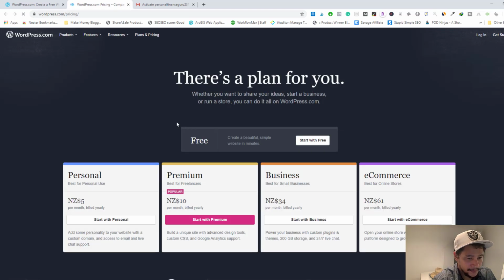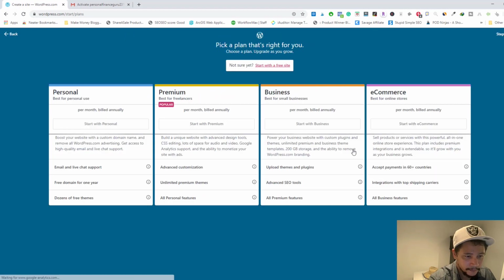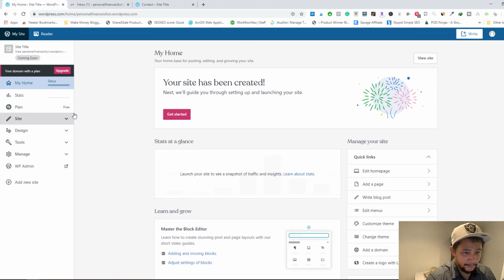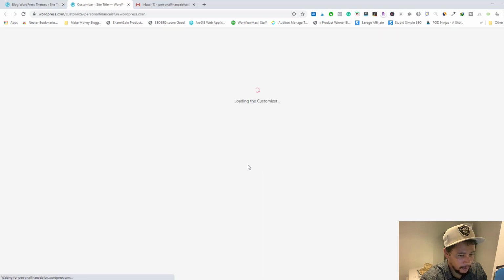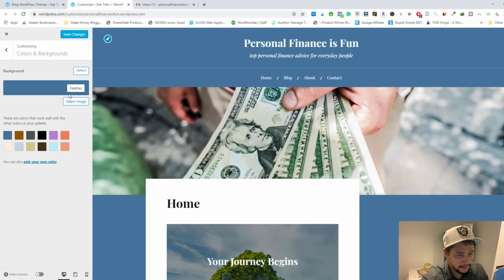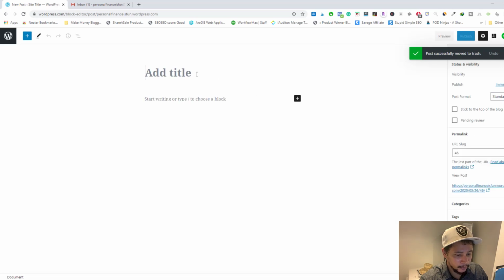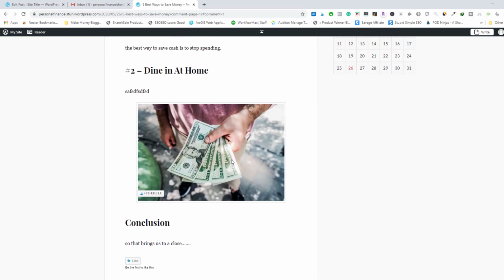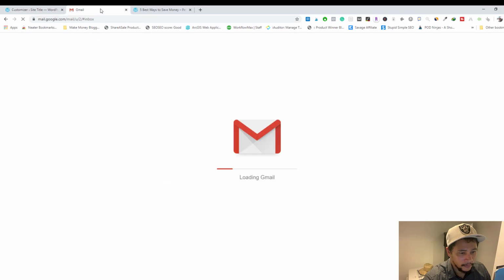How To Create a Free Website/Blog on Wordpress.com 2021 for Beginners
If you want to learn how to create a free website/blog on Wordpress.com 2021, then you've come to the right place. In this video I cover why you are maybe thinking about starting a blog, how to start a free Wordpress.com blog and also how to customize your site to suite your needs.

Whether you want to start a travel blog, mommy blog, personal finance blog or health and fitness blog, this tutorial can be used as guidance to starting your very own free Wordpress blog.

Tools & Articles I Mentioned
(follow along my tutorial for starting a blog).
(free tool I use to create cool website logos)
(tutorial on how to start a self hosted blog).
(what is a self hosted blog)